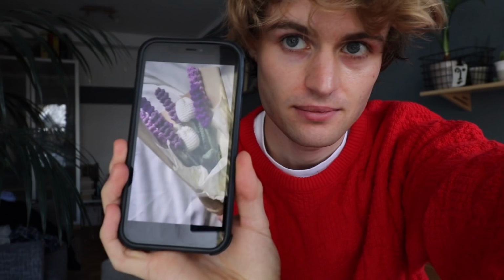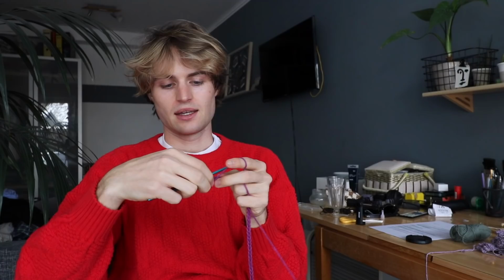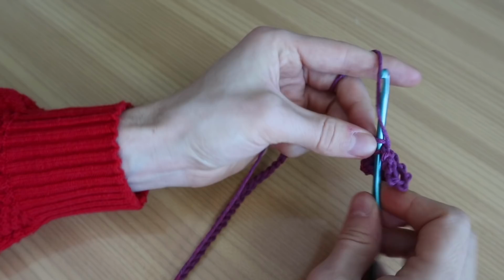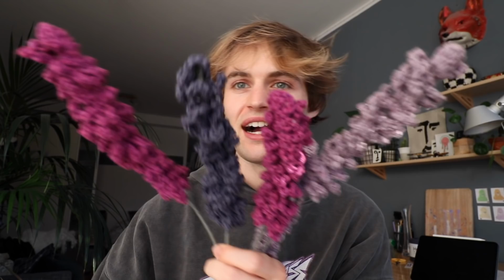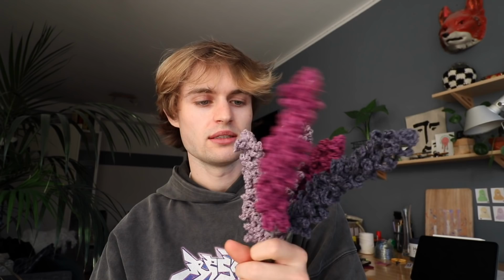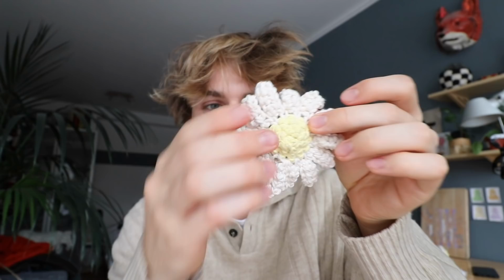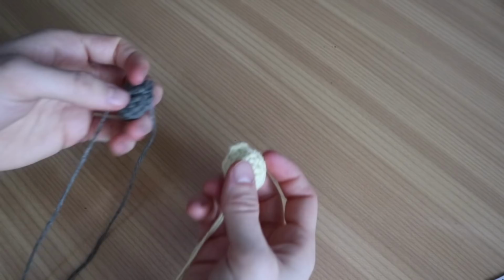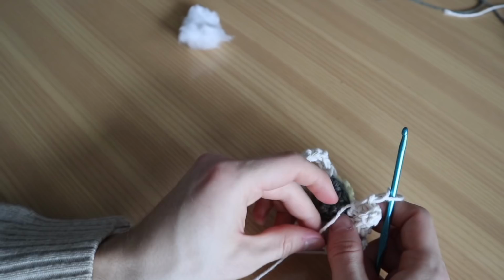CROCHETING A BOUQUET OF FLOWERS THAT LASTS FOREVER | Henri Purnell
☞  a vlog, beginner tutorial, crochet diy, crochet tutorial, lavender flower crochet tutorial, daisy crochet tutorial

HEY BESTIE :)) LASR WEEK WAS MY BIRTHDAY AND I GOT 6 BOUQUETS OF FLOWERS. SINCE THEY ALL NOT GONNA LAST I GOT INSPIRED TO CROCHET ONE THAT LAST FOREVER.

Camera: Canon 80D
Editing Programm: Final Cut Pro